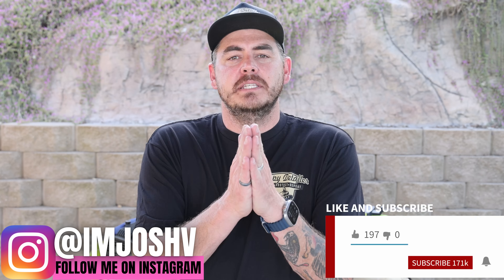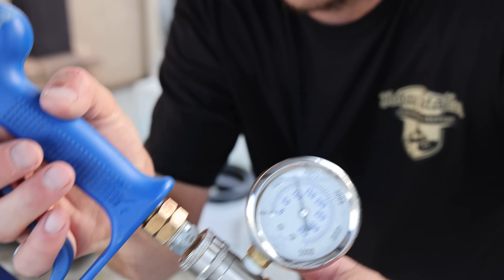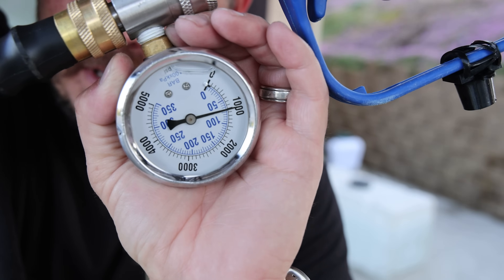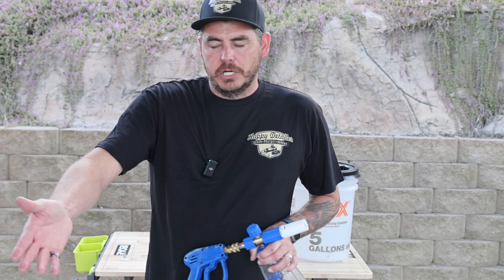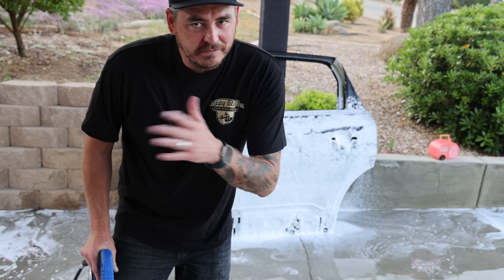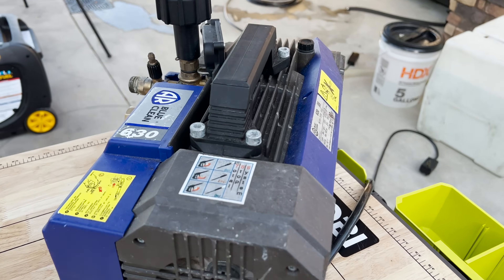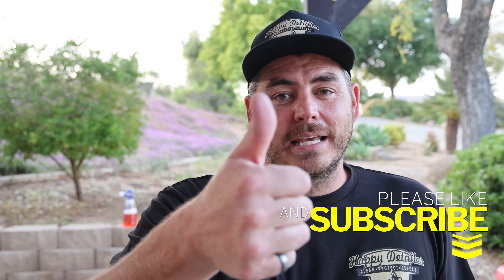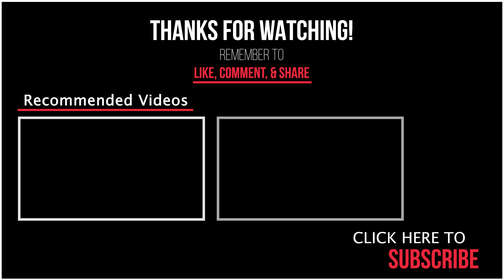AR630tss VS BigBoi Washr Pro - Detailing Pressure Washer Comparison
The AR630tss has been one of the most used commercial grade electric pressure washers for professional detailers. But with the new release of the Washr Pro from Bigboi, there is another commercial grade unit that you may be considering. The Washr Pro offers great performance with some key features that may make it the best choice for you. But how does it compare to the proven AR630?  ENJOY!!!

ON AMAZON

ON AMAZON

Adams Mega Foam

TIME CODES:
0:00 - Detailing Pressure Washer Comparison
0:48 - Important Difference
1:45 - PRICING
2:27 - AR630tss TEST
5:40 - BigBoi Washr Pro TEST
8:04 - FOAM CANNON TEST
13:27 - Design and Features
17:36 - FINAL THOUGHTS